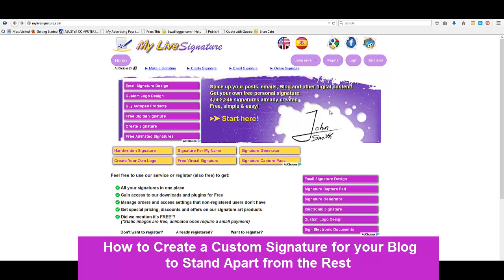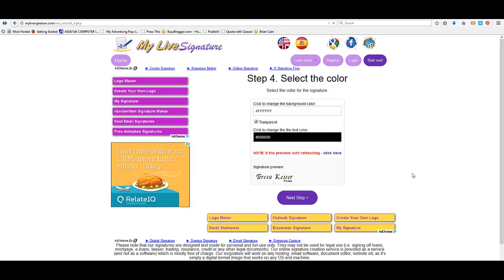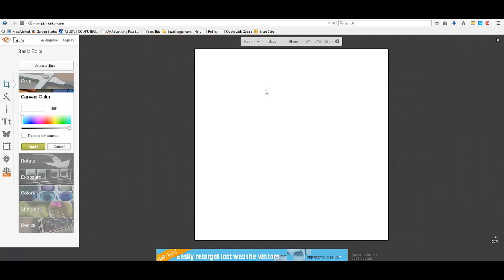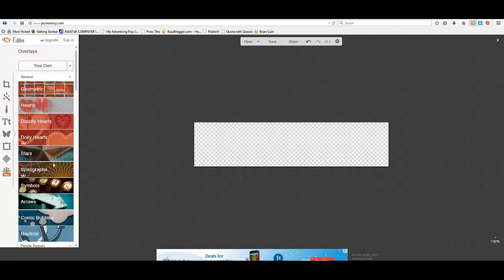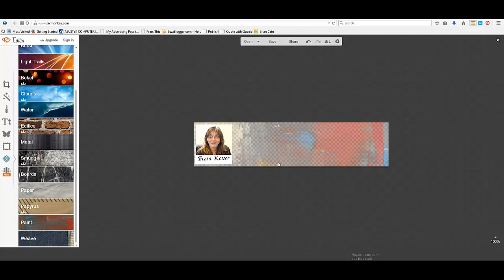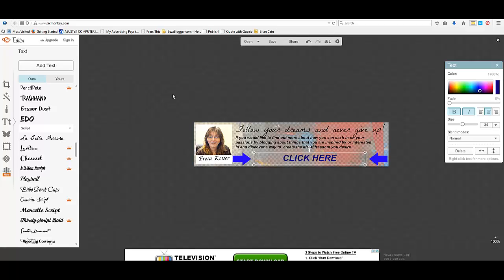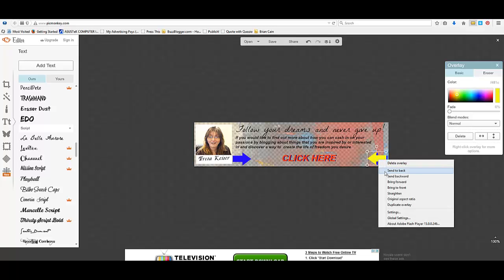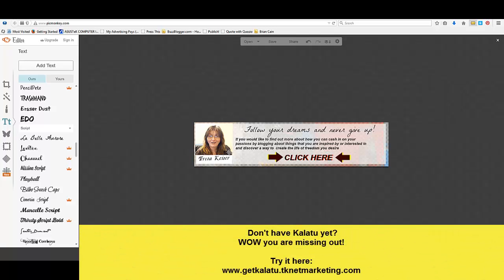How to Create a Custom Signature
Creating a custom signature for your blog can possibly be a hassle if you are not a graphic designer.
Here is a SHORTCUT method for you!